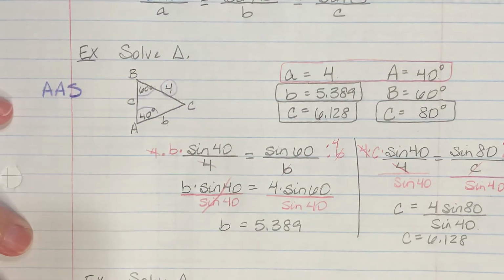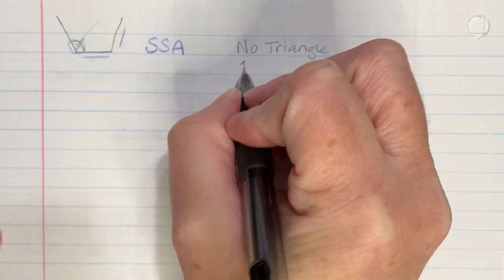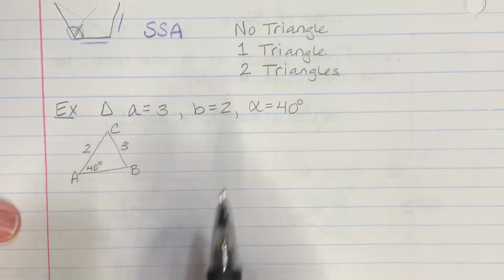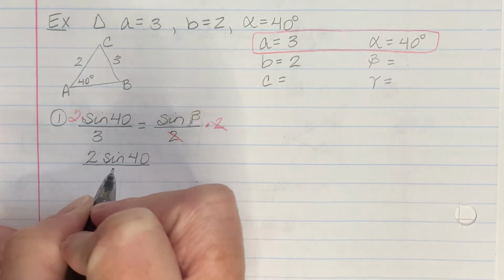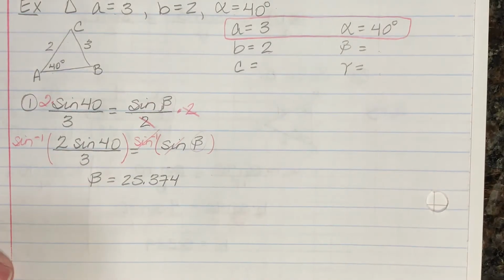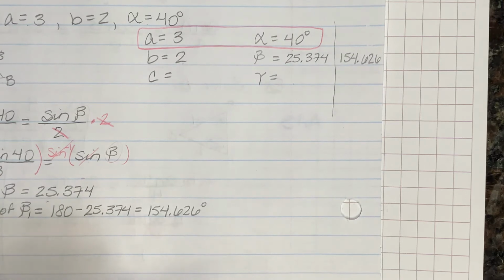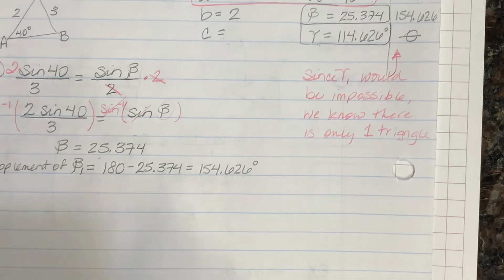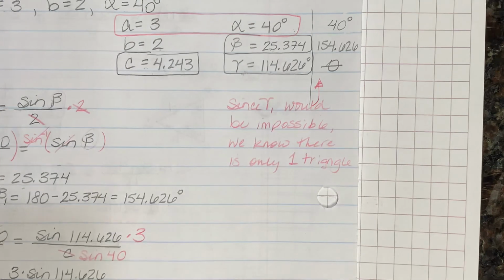Law of Sines Part 2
Oh no, there is ambiguity when given SSA. This opens realms of possibilities - one triangle, two triangles, or none?